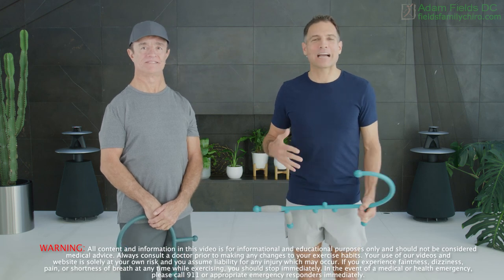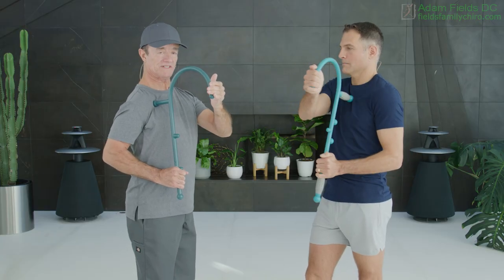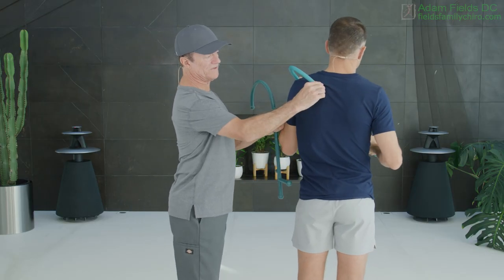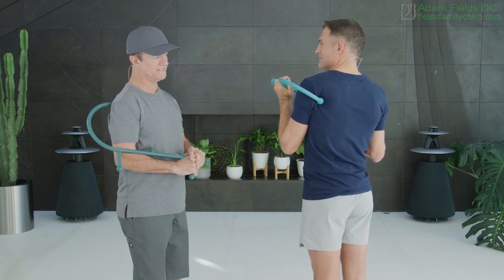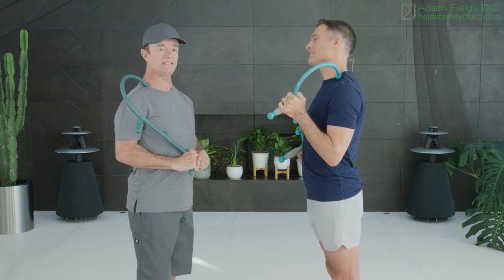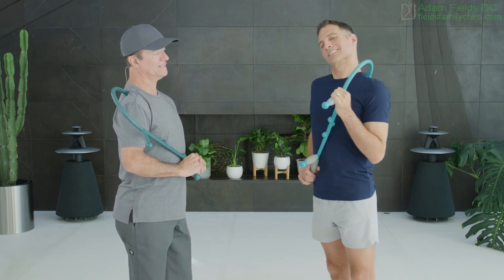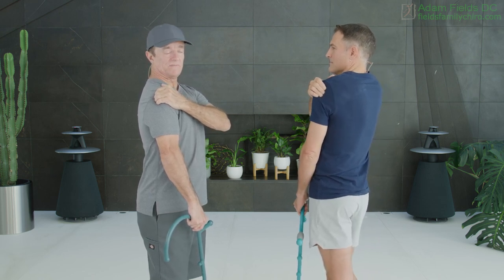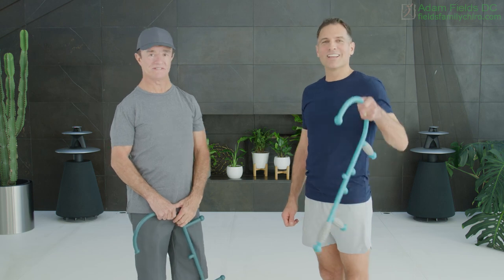Trigger Points for Shoulder Pain | Using a Theracane | w/ Tim Sawyer PT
A myofascial trigger point is a hyper-irritable spot, usually within a taut band of a muscle.  Trigger points are painful when you push on them and tend to refer pain to another location.  They can, also, alter the motor function of a muscle and wreak havoc on biomechanics.  Tim Sawyer, PT takes you on a guided tour of trigger points that cause shoulder pain which include the subscapularis, pectoralis minor, infraspinatus, teres minor, scalene, rhomboid, trapezius, supraspinatus and deltoid muscles. Grab a Theracane self massage tool and follow along.  If you don't have a Theracane, we have another video using a lacrosse ball, tennis ball or massage ball.  Follow those up by doing our shoulder stretching videos. (see below for links)

In our office, we use manual therapy, extracorporeal shockwave therapy, class IV laser therapy, spray and stretch and deep relaxation techniques to address the trigger points.

Biomechanics including exercise modification, ergonomics, sleep positioning, automobile seat positioning can be necessary when approaching myofascial pain syndrome.  There are times when this video and the others will be enough but when the trigger points have been there for a long time, is when multiple modalities must be employed.

The best of those modalities is ESWT (extracorporeal shockwave therapy). ESWT has been proven to help myofascial trigger points, scar tissue, tissue regeneration and more..

Along with trigger point therapy you may want to get some ESWT (extracorporeal shockwave therapy) which has been proven to help myofacial trigger points, scar tissue, tissue regeneration and more..

AND..Once you have full range of motion and no pain, start to strengthen with these videos:

Dr Adam Fields is a practicing chiropractor in San Jose and Los Gatos, California. If you need to come into the office for further help or book a telehealth appointment with Dr Fields, go

Tim Sawyer is a physical therapist who has been published in 7 peer reviewed scientific journal articles in regards to myofascial trigger points.  Dr Fields and Tim have been practicing in the same office for years and refer clients to one another depending on the needs of the patient.  Tim is an expert in the pelvic floor and intra-rectal and intra-vaginal trigger point therapy to help conditions relating to constipation, pelvic pain, hernia, pudendal neuralgia, pain during intercourse, postpartum female pelvic challenges,
pelvic organ prolapse. Tim Sawyer PT can be reached by email at

0:00 Start
0:22 Subscapularis Muscle
1:21 Pectoralis Minor Muscle
2:49 Infraspinatus Muscle
4:07 Teres Minor Muscle
5:04 Scalene Muscles
6:18 Romboid Muscle
7:46 Upper Trapezius Muscle
8:28 Supraspinatus Muscle
9:03 Deltoid Muscle Strumming
11:05 Apply Heat and go to Shoulder Stretching Video